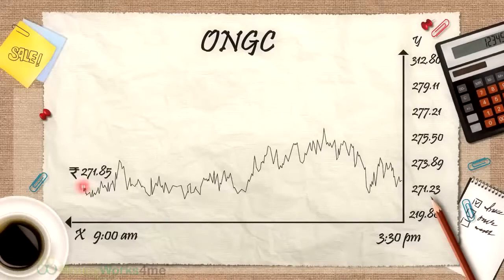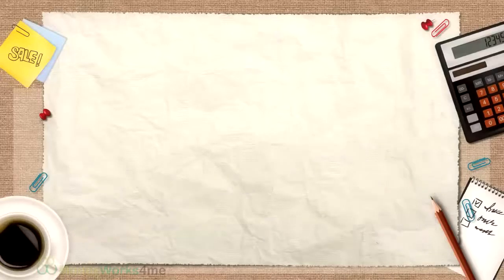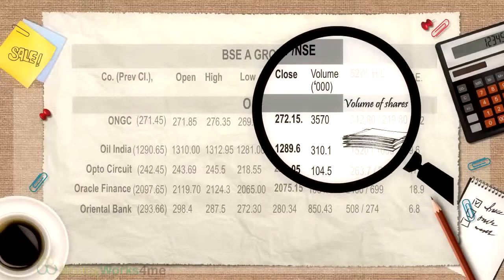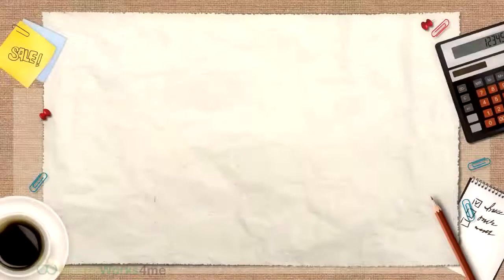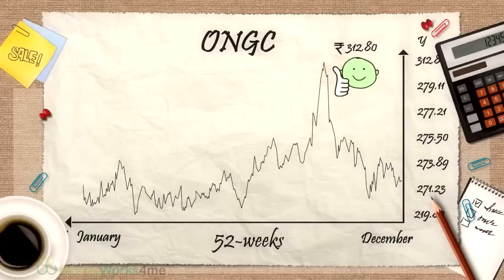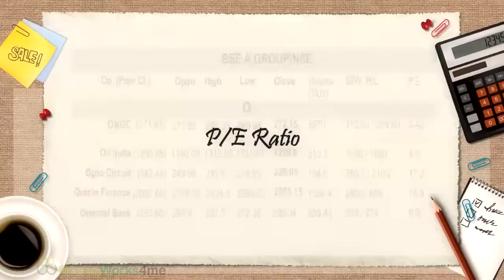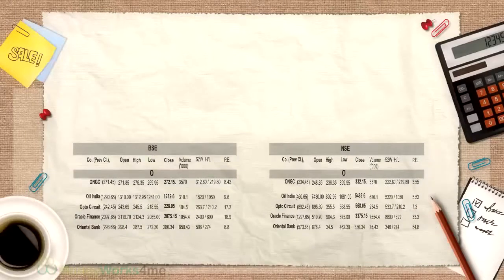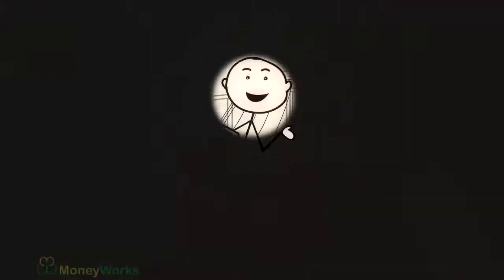Reading stock prices in the newspaper - MoneyWorks4me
What is financial? management?
Financial? assistance for children with luekemia?
How about financial? stocks on dow?
Financial? management?
Users of financial? information?